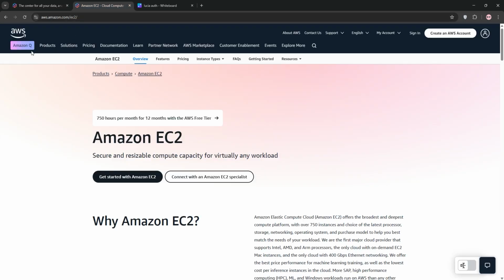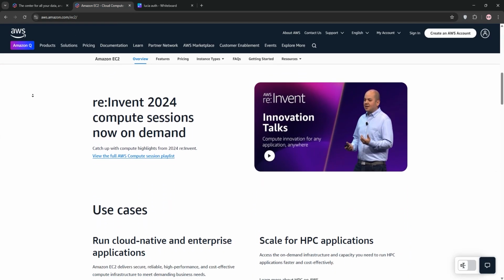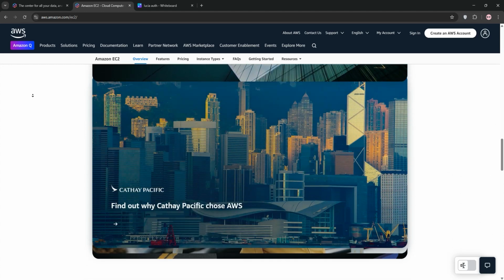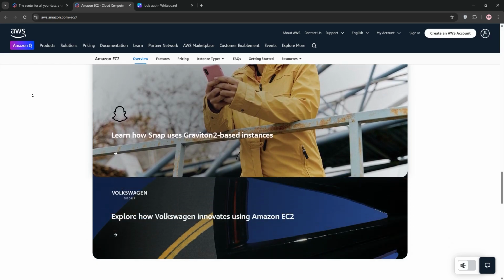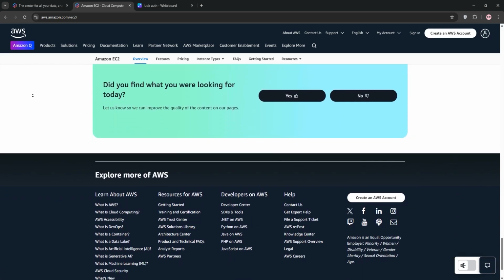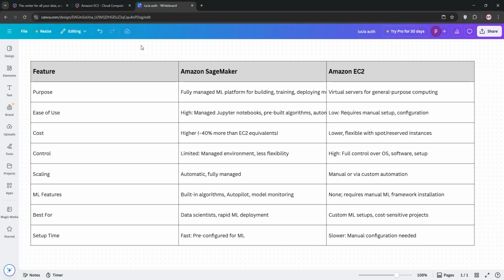Sagemaker Vs EC2 | Best Cloud-Based Machine Learning Platform in 2025?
Join us as we delve into a comprehensive comparison between Sagemaker and EC2. We'll be highlighting their unique features, exploring their differences, and weighing their pros and cons. Perfect for those considering these tools, this video aims to provide you with a clear understanding of what each platform offers, helping you make an informed decision. Don't miss this face-off between two of the most popular tools in AWS! -